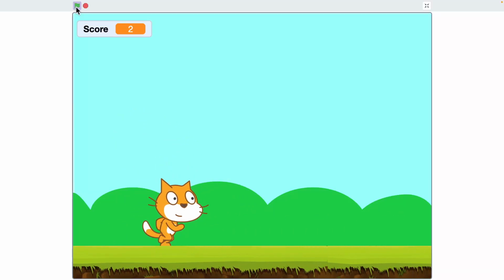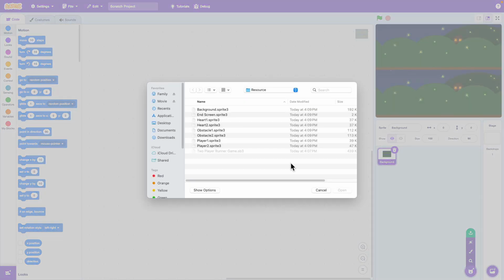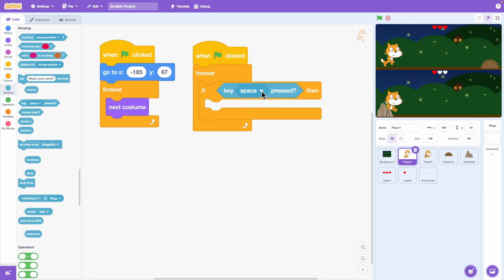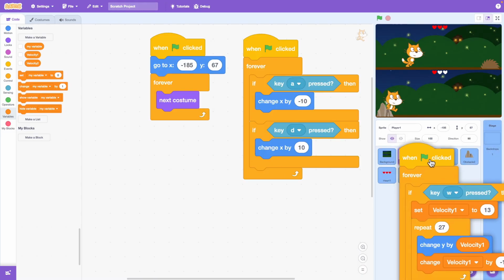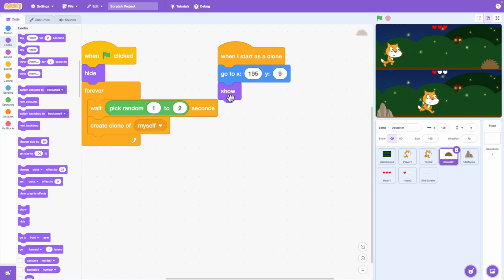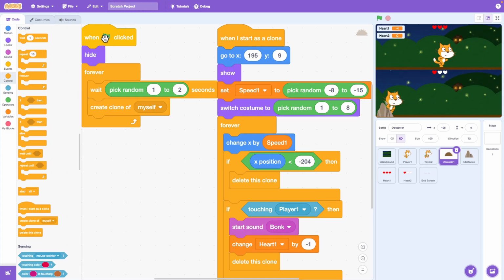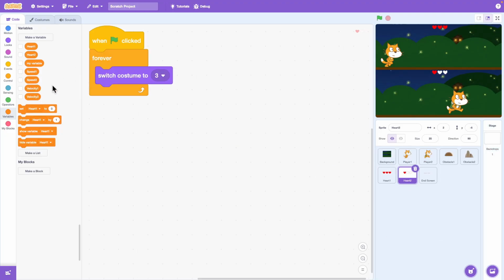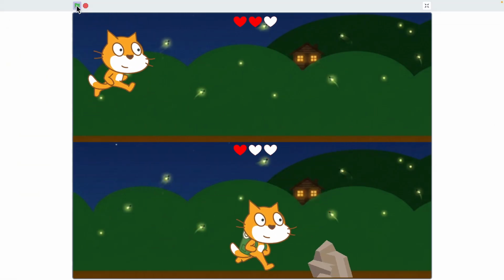I turned this into a TWO Player Endless Runner Game in Scratch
Today, we're taking our runner game to the next level by making a 2-player game in Scratch! This video offers a simple scratch tutorial, perfect for coding for kids and anyone interested in how to make a game in scratch. We'll cover everything you need to know about scratch programming to create your own fun 2 player games. I am a dad teaching my 7 year old daughter the world of programming in a fun and playful way. To spark her curiosity, we build simple games together, and we play together, laugh together.

If you’d like to follow along using the same sprites and Scratch project files, feel free to check out my membership page for exclusive downloads and supporter perks. 🌟

⏱Timestamps⏱
0:00 Intro
0:28 Step 1 Upload background and Sprites
1:06 Step 2 Make a Scrolling Background
1:17 Step 3 Make this into two player game
2:47 Step 4 Create Obstacles
4:24 Step 5 Show the Hearts
4:48 Step 6 Create an End Screen